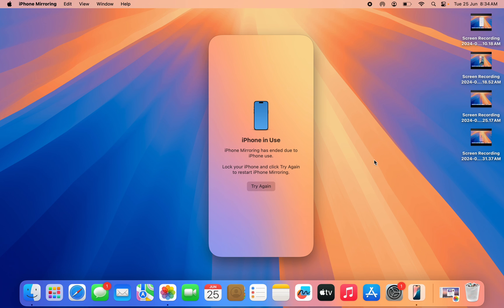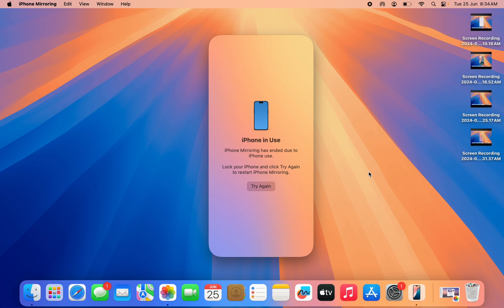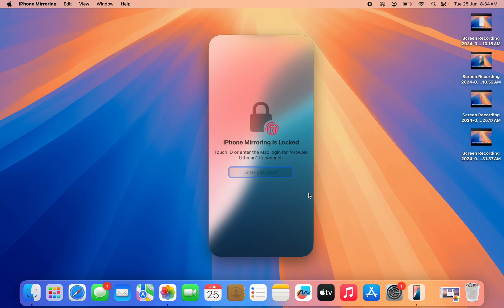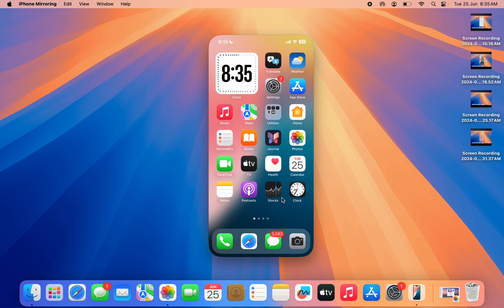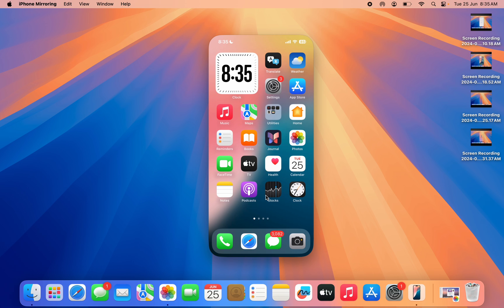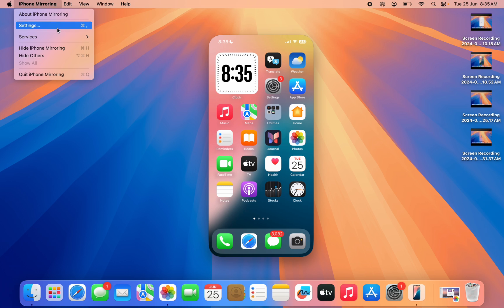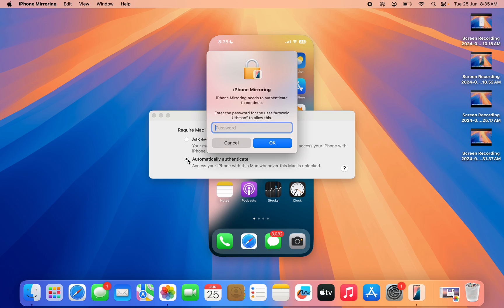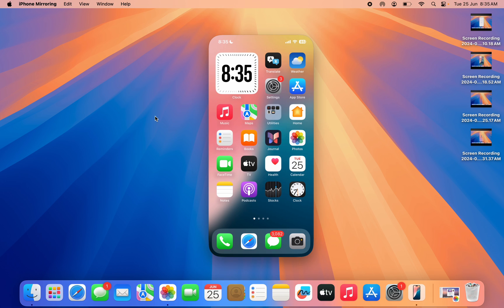How to Fix iPhone Mirroring has ended due to iPhone use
Learn how to fix the ‘iPhone Mirroring has ended due to iPhone use’ error message with this comprehensive tutorial! Follow step-by-step instructions to troubleshoot and resolve this issue, ensuring continuous and seamless mirroring of your iPhone on your Mac. Perfect for users who frequently use iPhone mirroring for enhanced productivity. Watch now to master fixing iPhone mirroring interruptions!